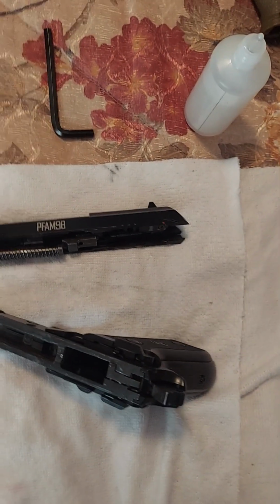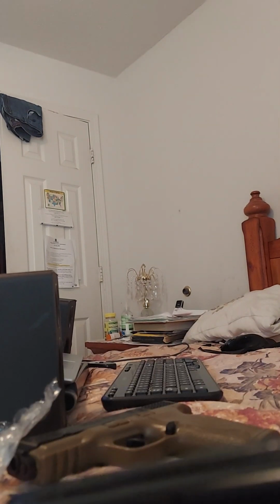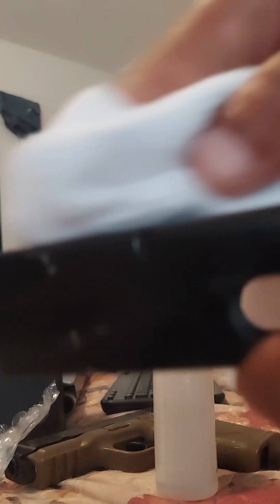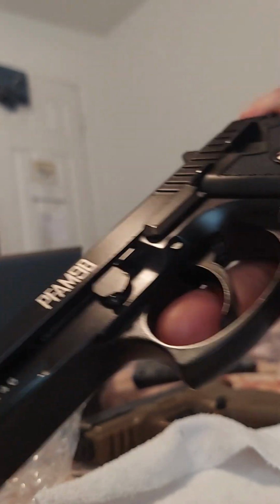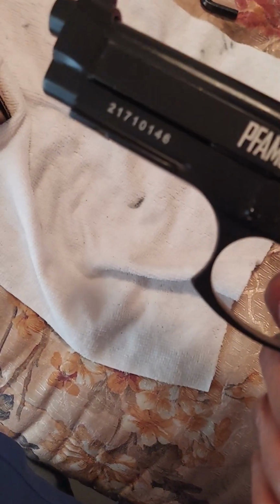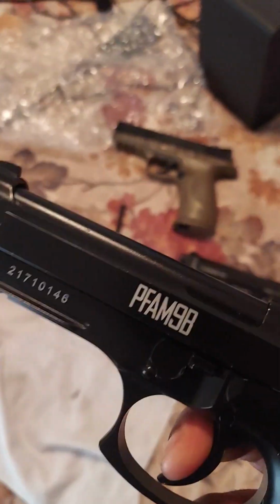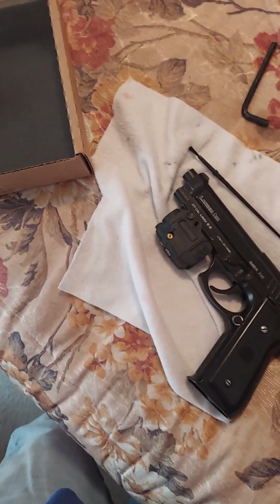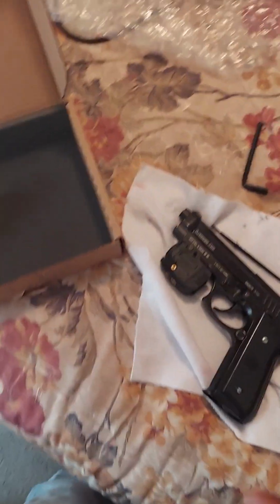Co2 maintenance lube on Crossman PFAM9B full auto pistol/tips and hints